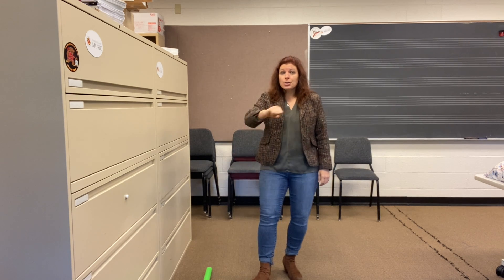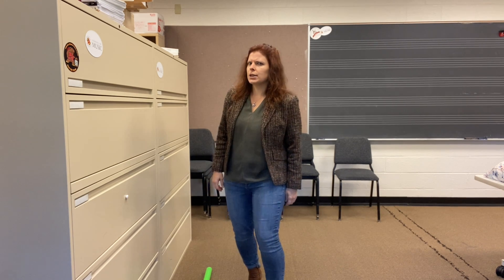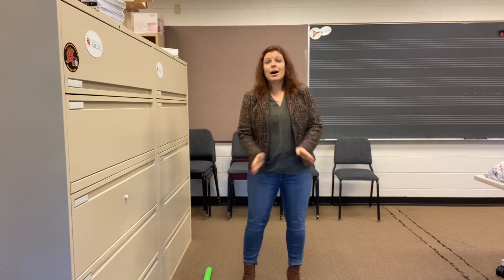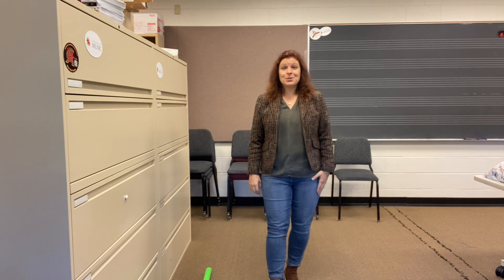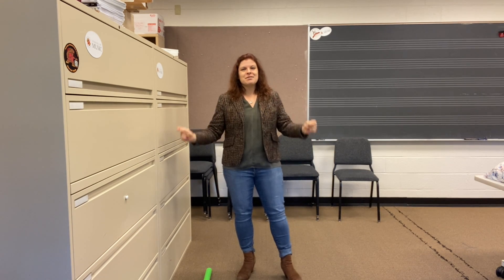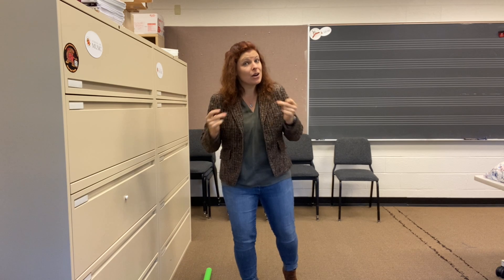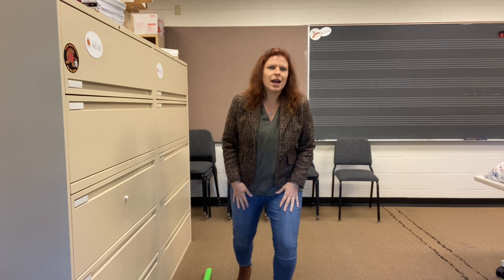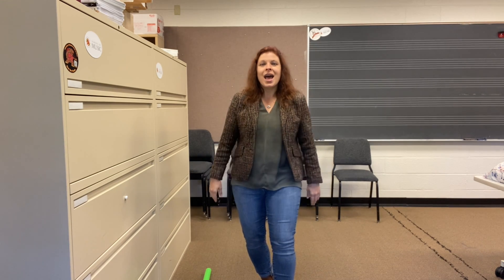Music Lessons with Dr. Giebes: Patito, Patito (Major vs Minor - Partial Synthesis)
Patito, Patito is a traditional Spanish song